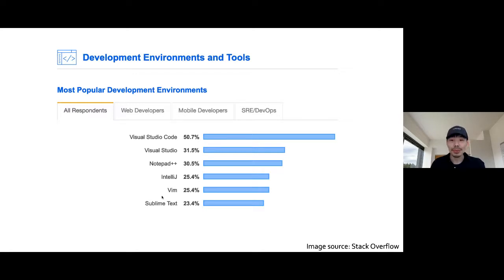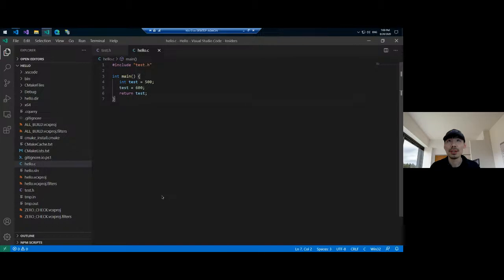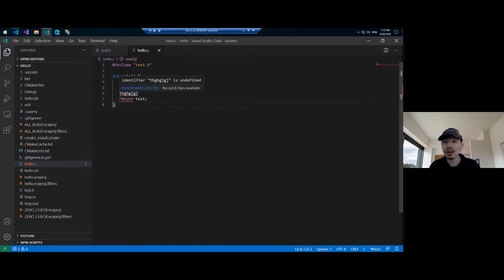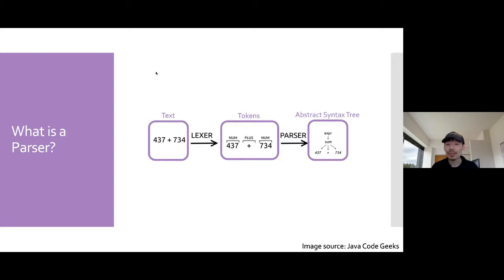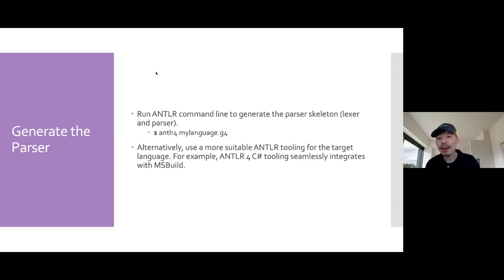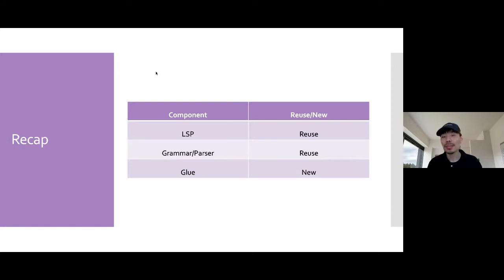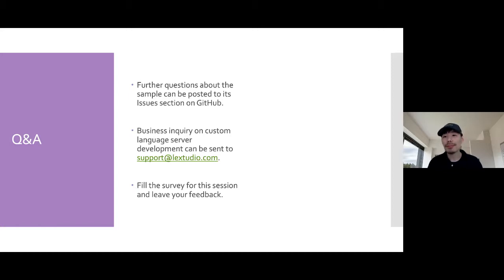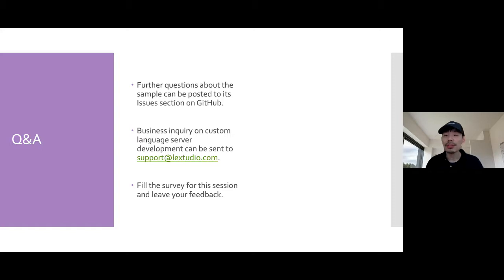Extending VSCode: Write Your Own Language Server in VSCode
Visual Studio Code has become the most popular tool to write code in recent years. It supports most mainstream languages, and that list keeps expanding. In this course, you'll learn what is a language server. Next, you'll see what capabilities can be implemented in the language server to enrich end user experience. Finally, you'll learn how to build your own language extension with such a language server, and publish it to the marketplace. When you finish this course, you will have a solid understanding of Language Server Protocol and its usage in Visual Studio Code, providing you the skill set to extend your favorite text editor with new languages.

Agenda:
• Introduction: 1min
• What is A Language Server and Why You Need It: 5min
• Summary: 1min

Creating a New Language Server
• Introduction: 1min
• Define the Language: 2min
• Create the Language Parser: 2min
• Build the Language Server Upon the Parser: 8min
• Write Unit Tests: 4min
• Install Our Language Server Locally: 2min
• Summary: 1min

Speaker Bio:
Lex Li has been Microsoft MVP since 2012, and currently runs his own consulting firm, LeXtudio Inc., in Toronto. Before that he worked at Morgan Stanley, Microsoft and Cisco. Lex specializes in IT infrastructure such as web servers and networking. He is active in many online communities like Stack Overflow and often blogs

[eventID:8150]